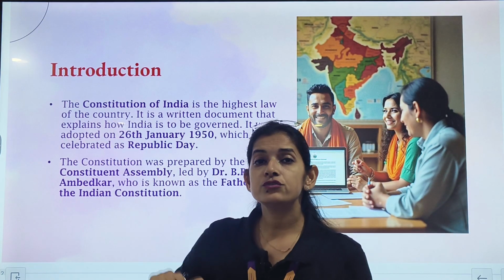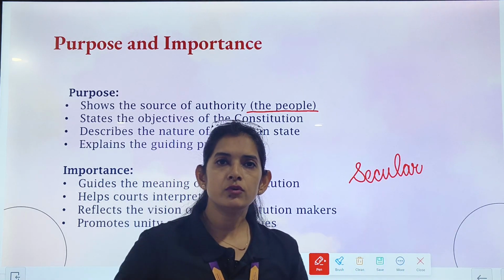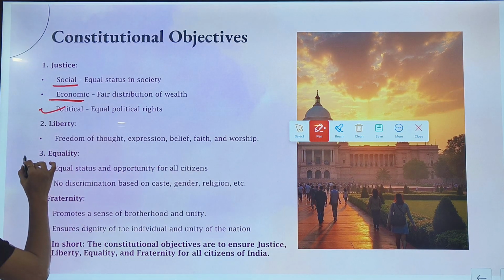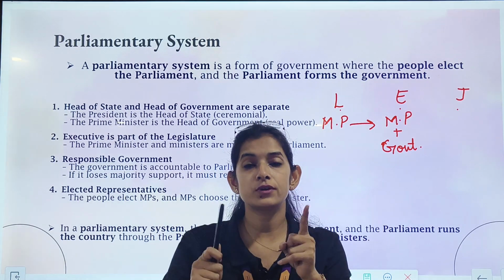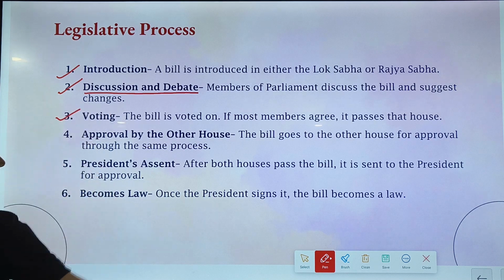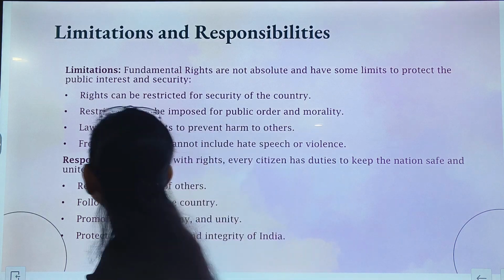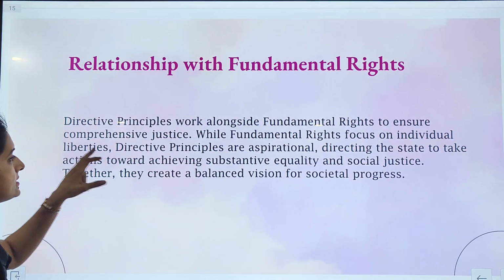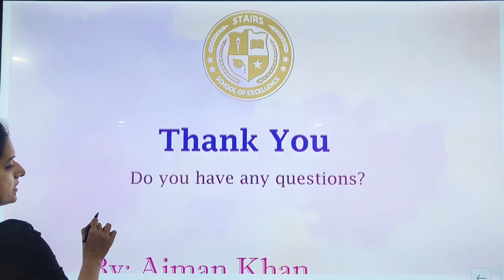Class IX Civics Chapter 2 Basic Principles of Indian Constitution